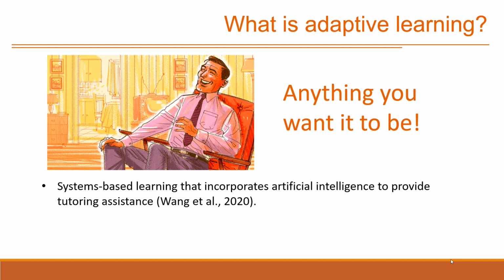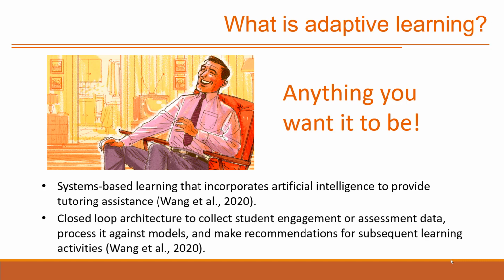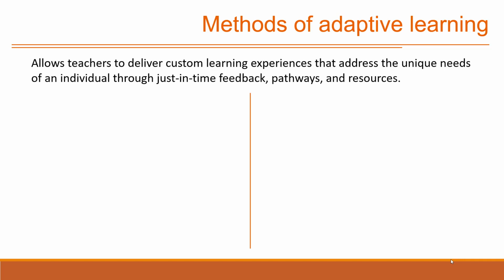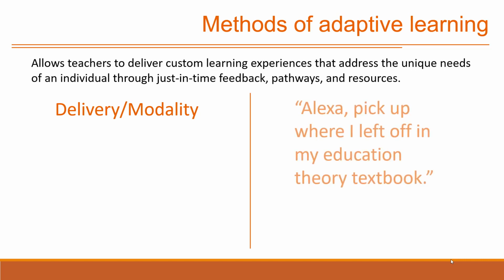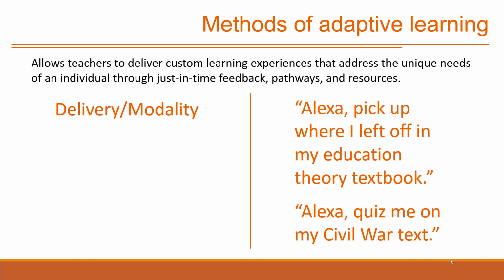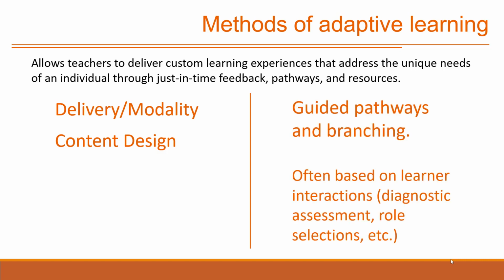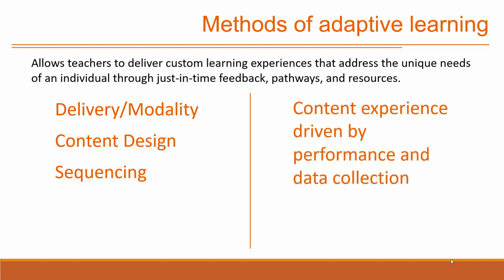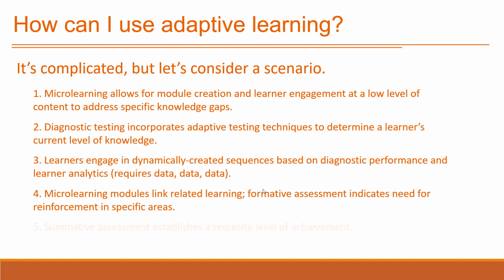Salyards_EDUC633_Adaptive_Learning_in_Instructional_Design_Week5